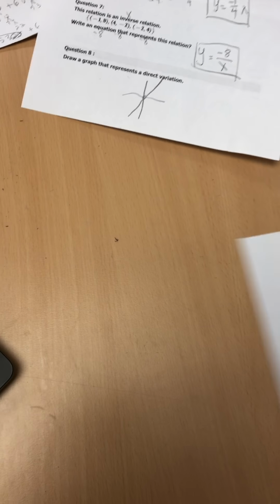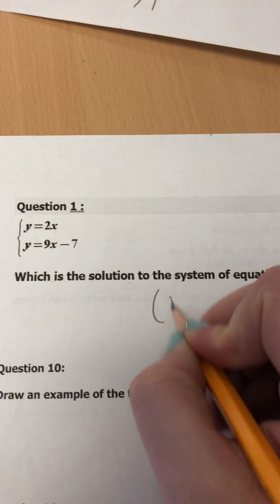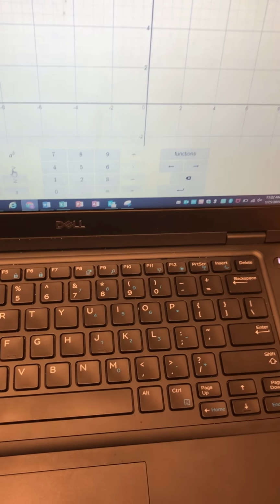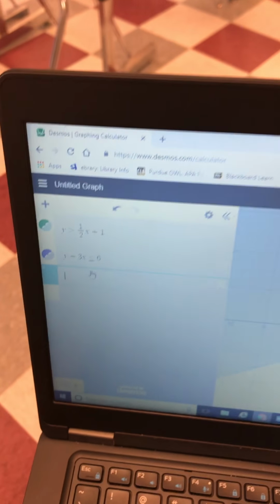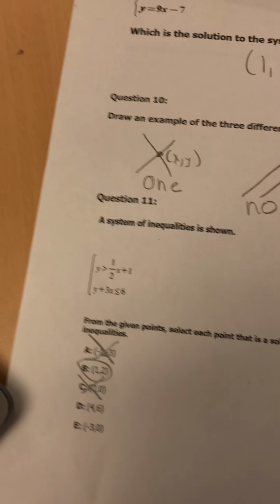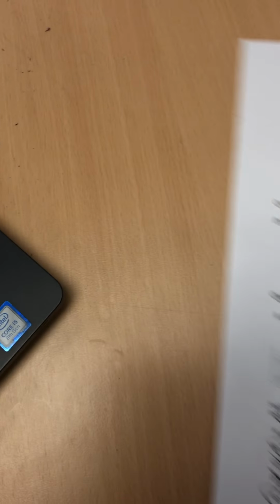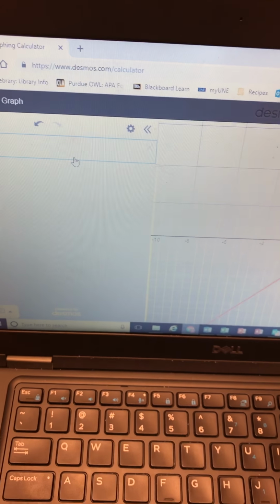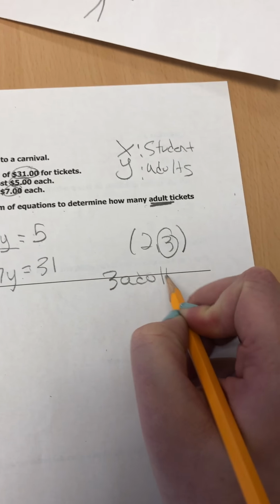Solving SOL Review